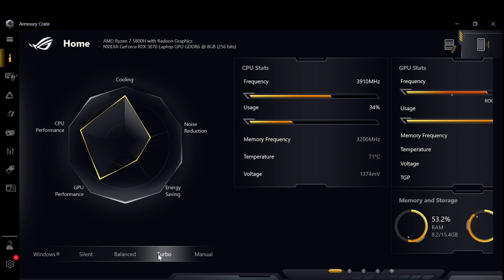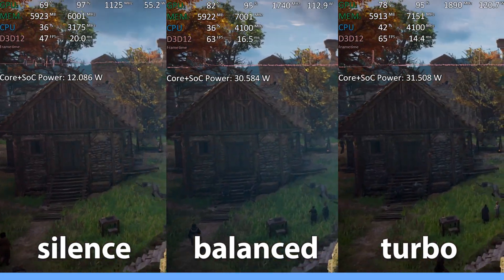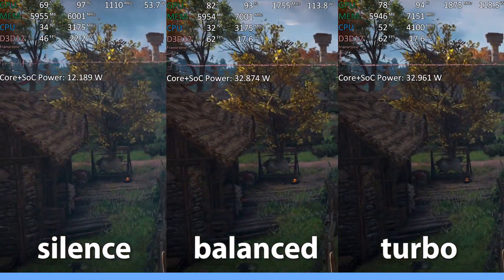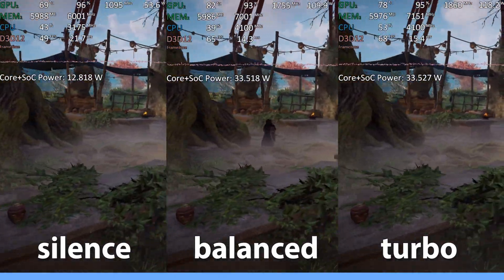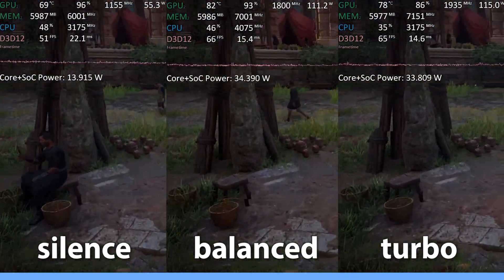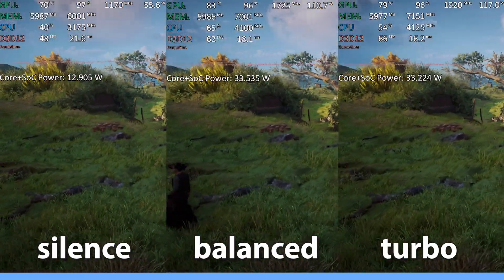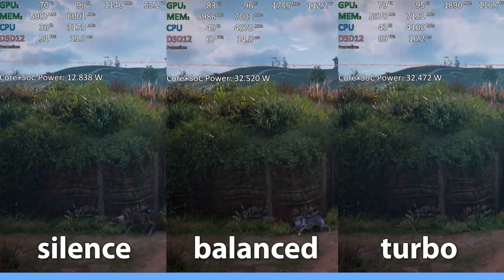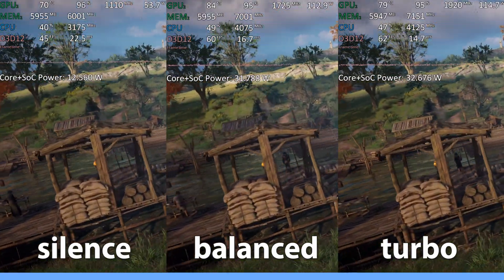ASUS ROG STRIX G15 G513 (2021) Review Part 3 - Armoury Crate Profile Comparison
ASUS ROG STRIX G15 G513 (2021) Review Part 3 - Armoury Crate Profiles Comparison